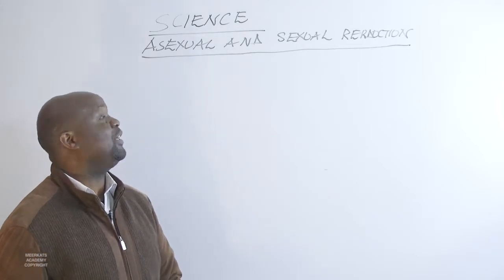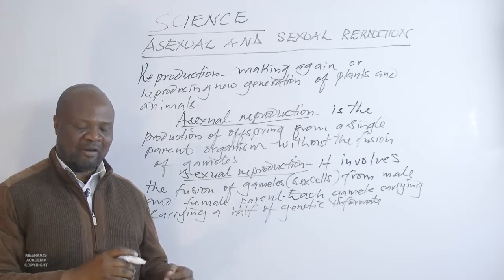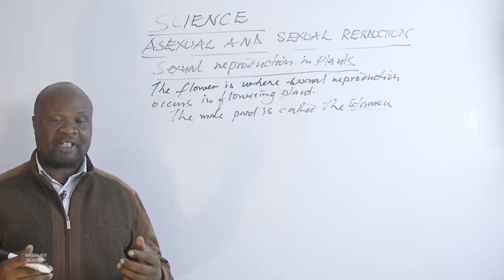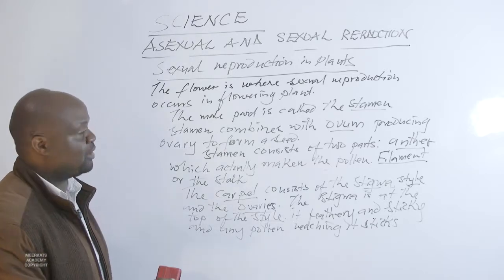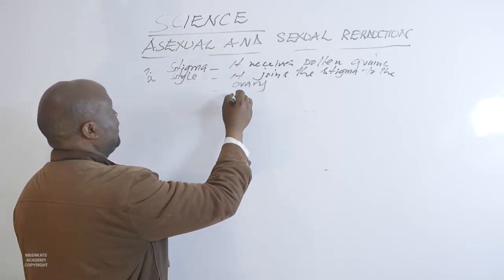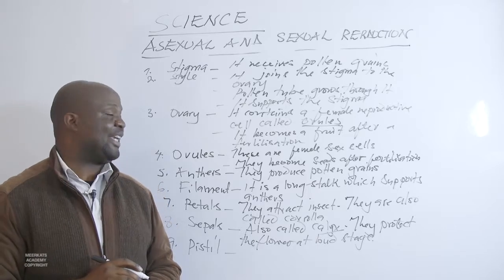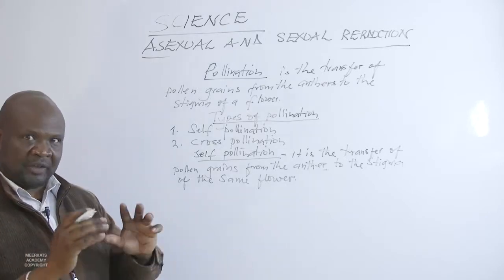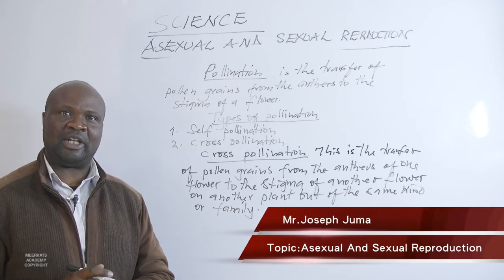365 Mr Joseph Juma Asexual And Sexual Reproduction SCIENCE YEAR 8